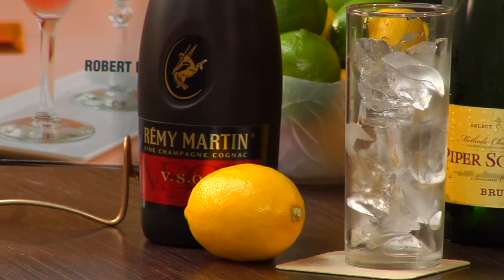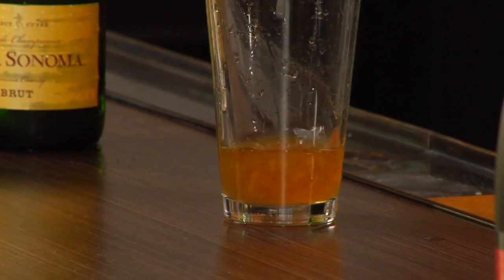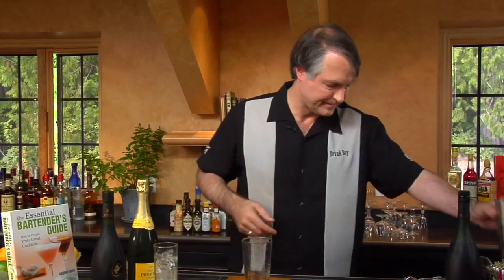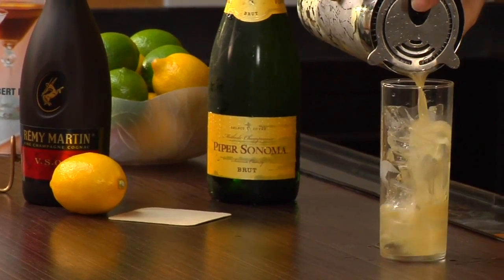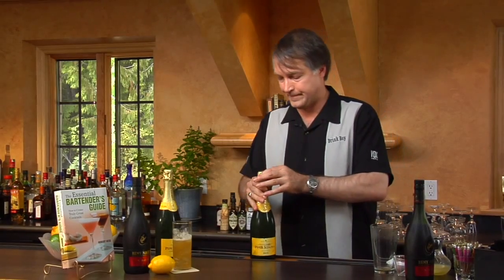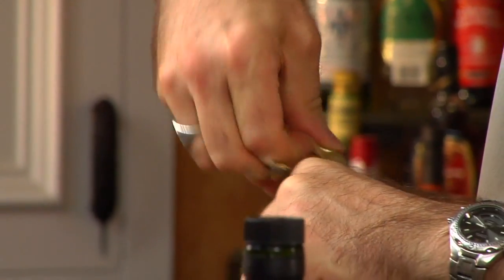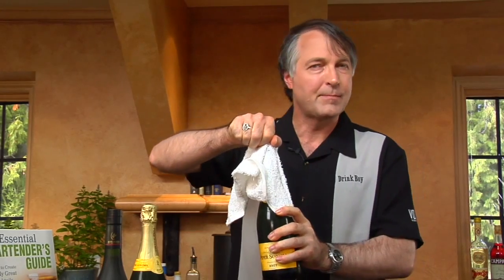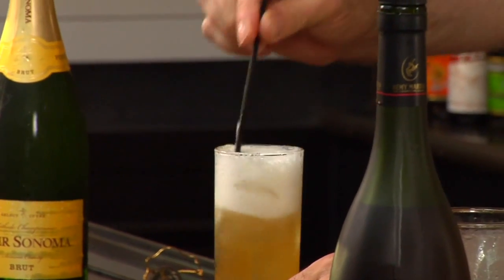French 75 Cocktail - The Cocktail Spirit with Robert Hess - Small Screen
The French 75 cocktail has been through a few iterations since its humble beginnings during World War I. Currently, the most popular version of this sparkling cocktail is made with gin. Originally, however, it was most likely made with cognac as in this version that Robert mixes up.

French 75 Recipe:
1 1/2 oz Rémy Martin Cognac
3/4 oz fresh lemon juice
1 tsp. fine sugar

Instructions:

Shake cognac, lemon juice and sugar with ice.
Strain into a collins glass over ice.
Top with sparkling wine or champagne.